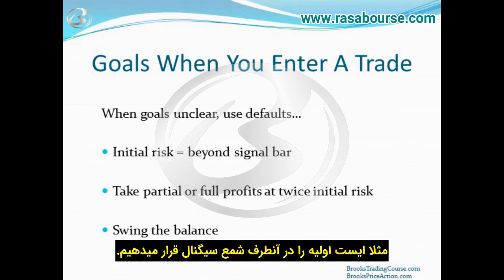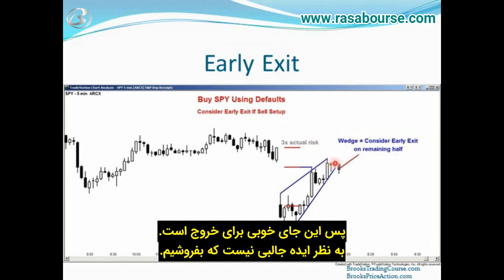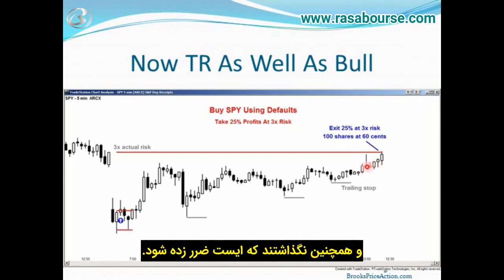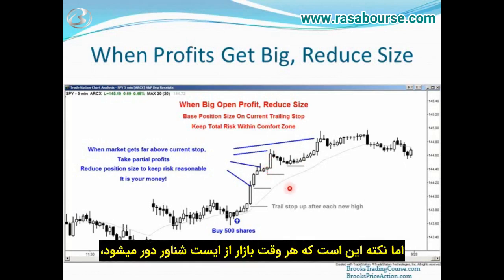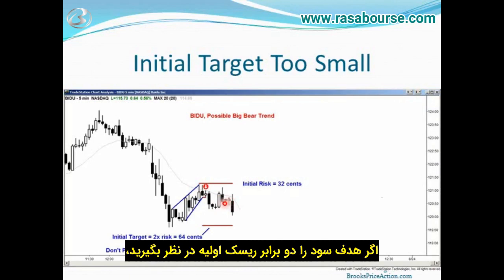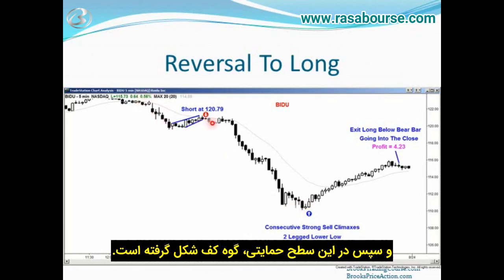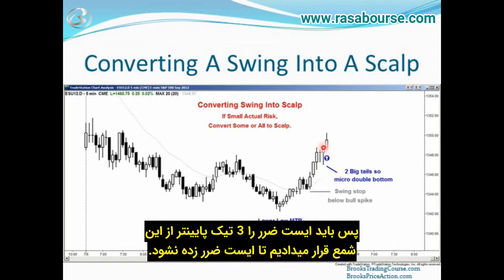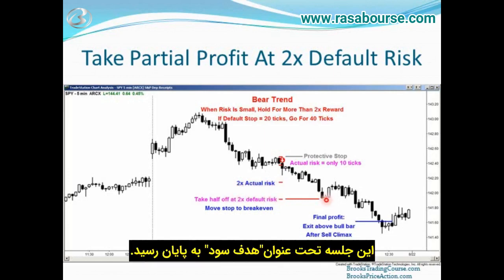پرایس اکشن پیشرفته | جلسه سی و سوم